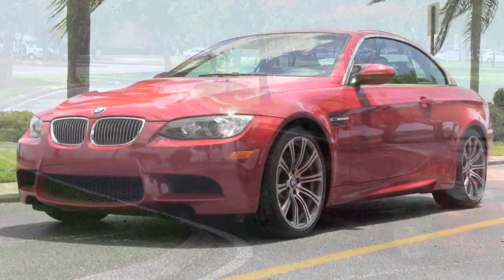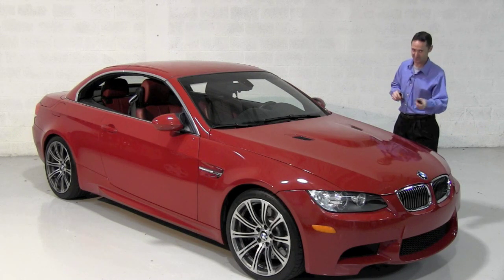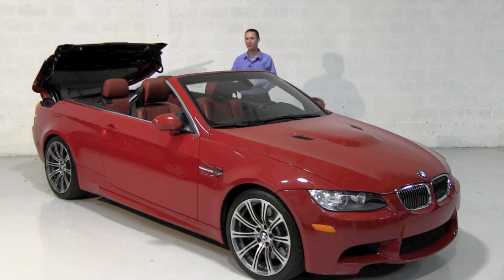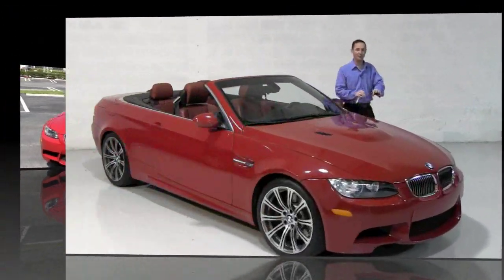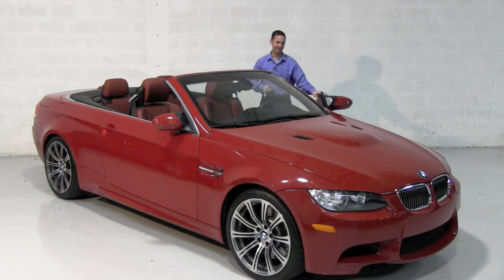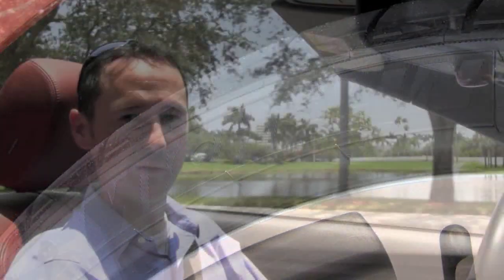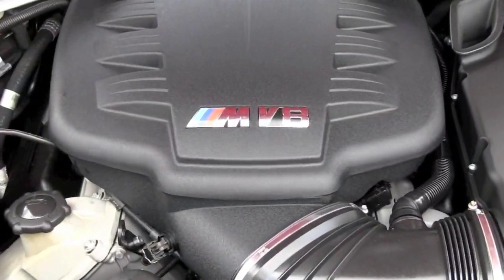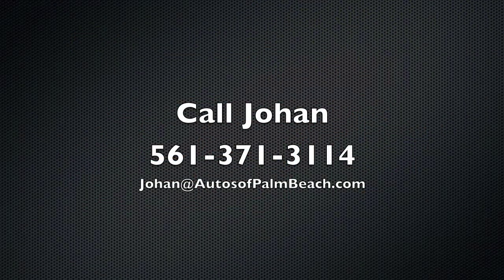2008 BMW M3 Melbourne red Metallic.mov